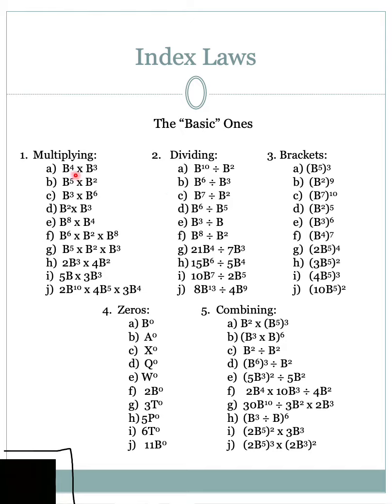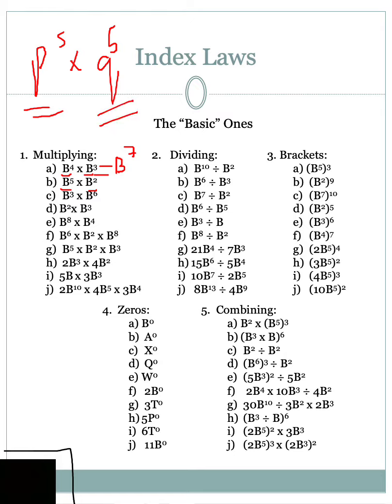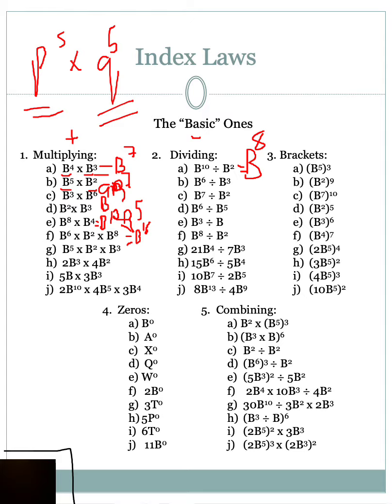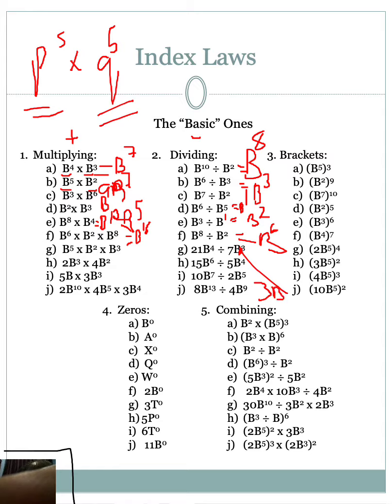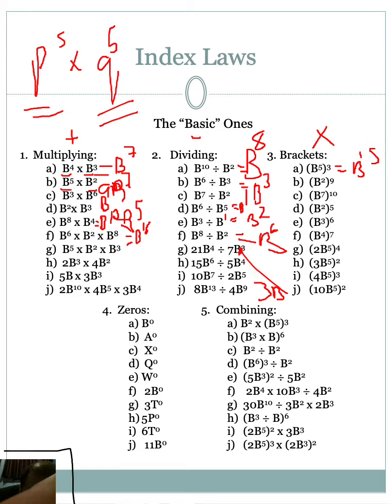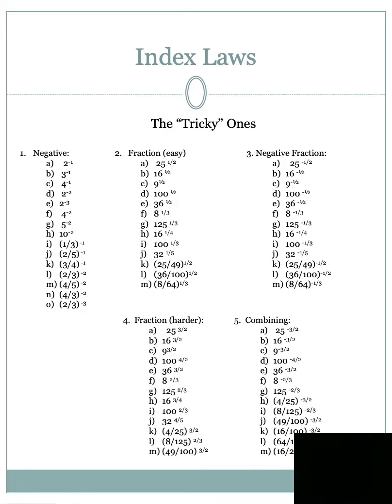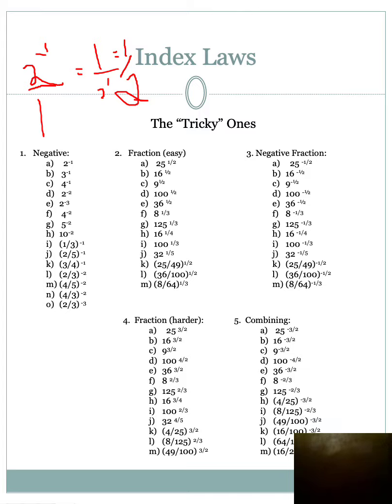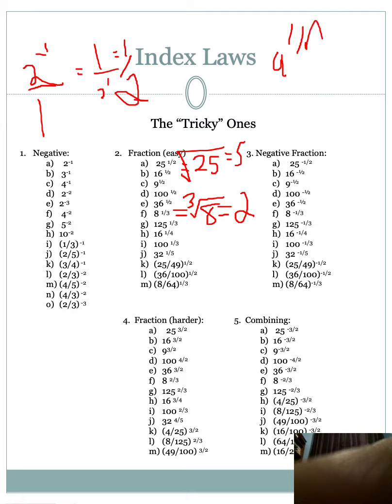index laws gcse 9-1 as level maths 2021 numbers